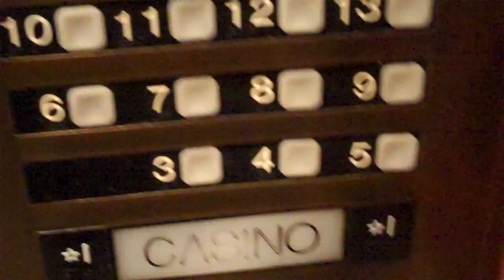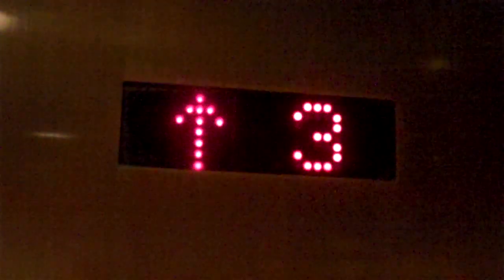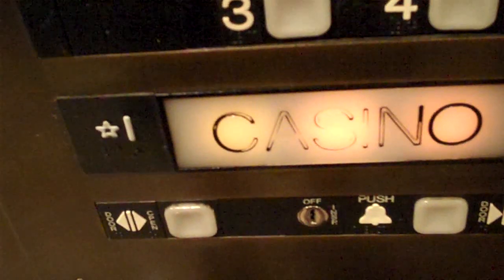Dover Traction Elevator @ Rio Hotel Las Vegas, NV (Bank #2)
This is the same as the other elevator bank, but this one skips the 2nd floor.